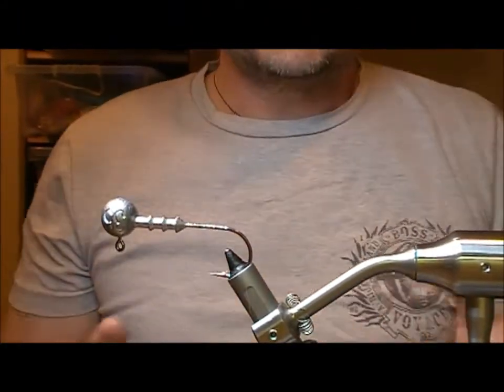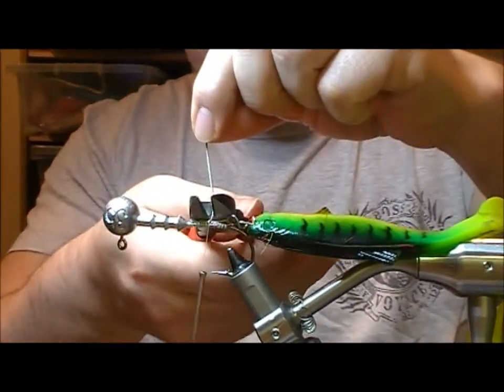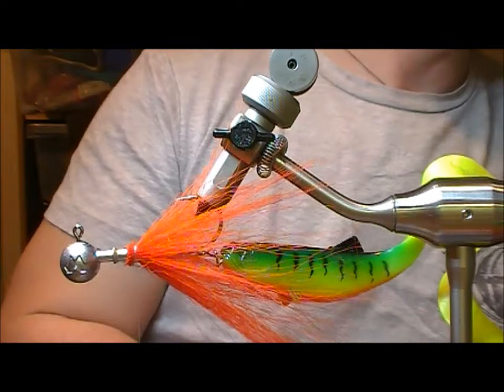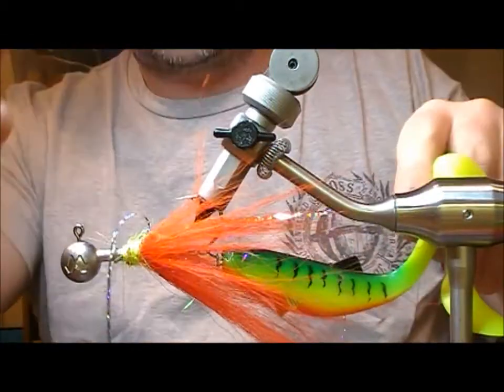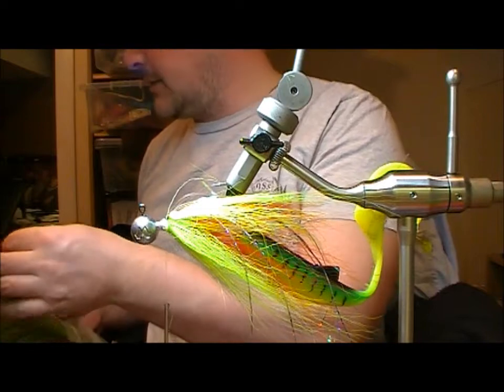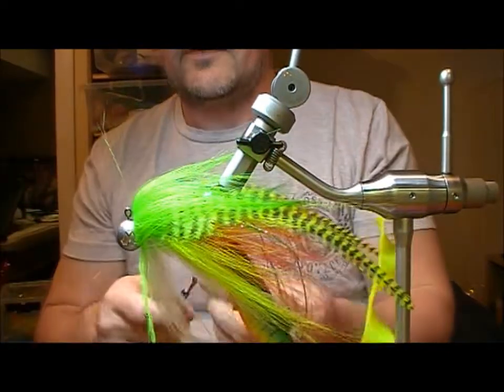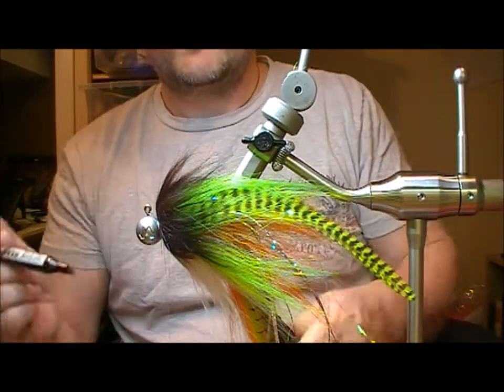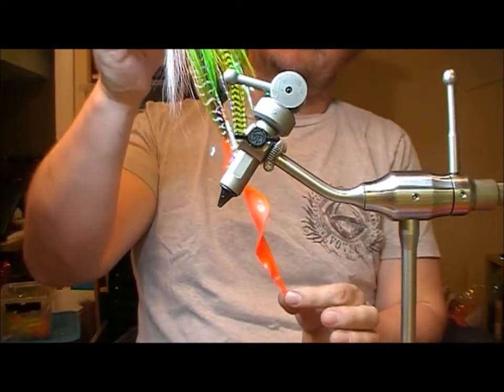TYING THE FIRETIGER HYBRID PIKE JIG FLY WITH RYAN HOUSTON 2018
RYAN HOUSTON MAKES A JIG FLY THAT ALLOWS INTERCHANGEABLE SOFT PLASTIC ARTICULATIONS FOR PIKE